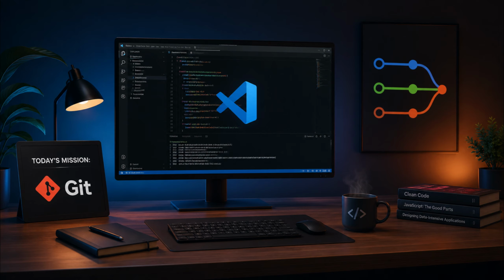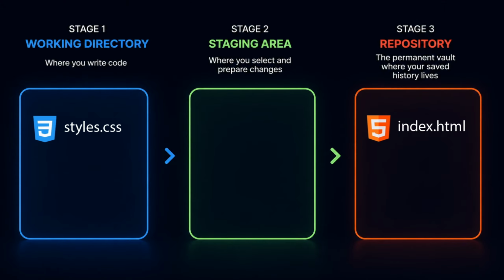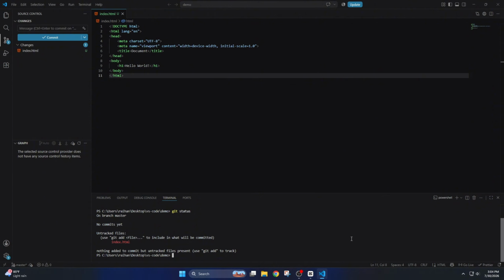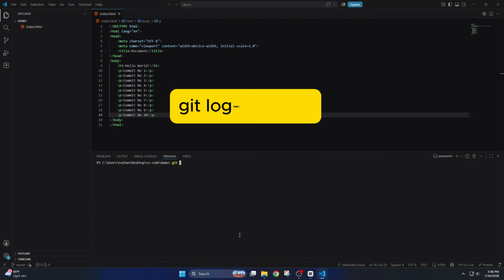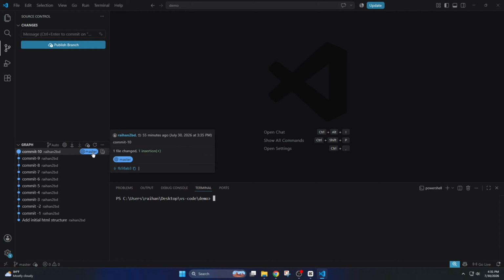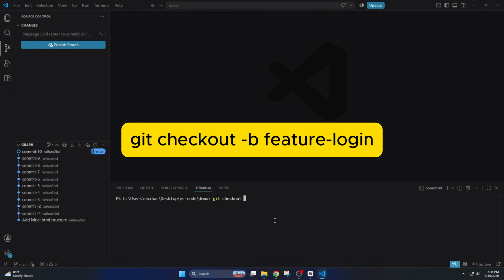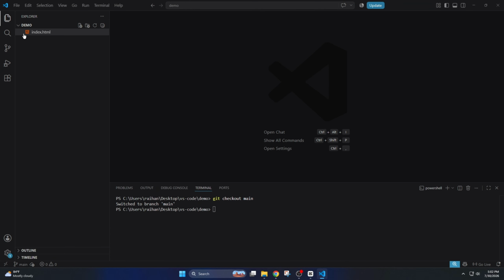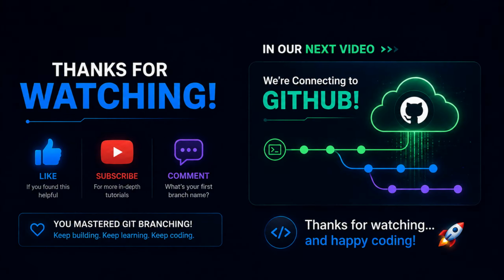Git Branching Explained Simply (Create, Merge & Delete)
Struggling to understand how Git branches work? Saving code with `git add` and `git commit` is only half the battle. To write code like a professional, you need to know how to travel back in time with `git log` and isolate new features using Git Branches!

💬 DROP A COMMENT:
Did you successfully create and merge your first branch today?